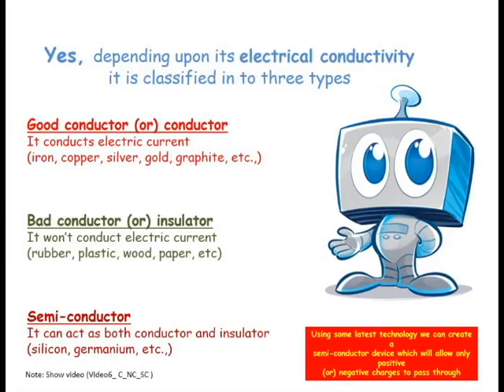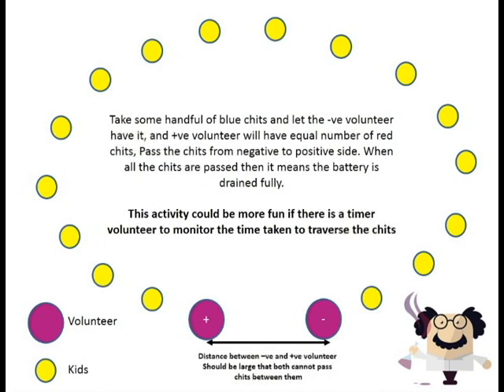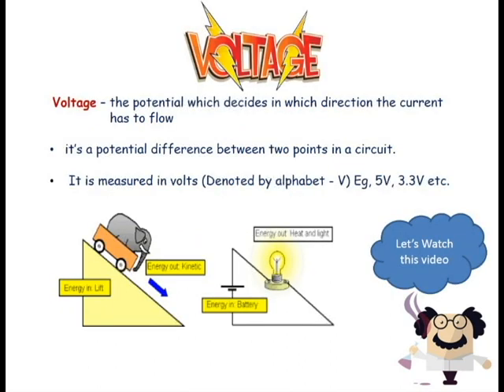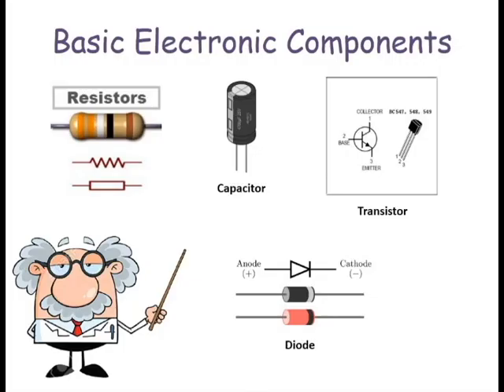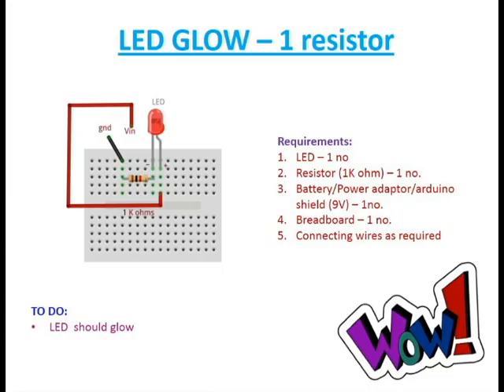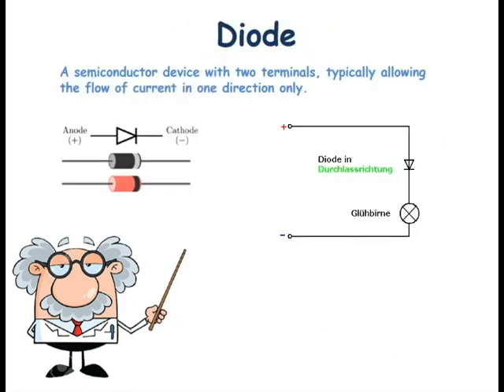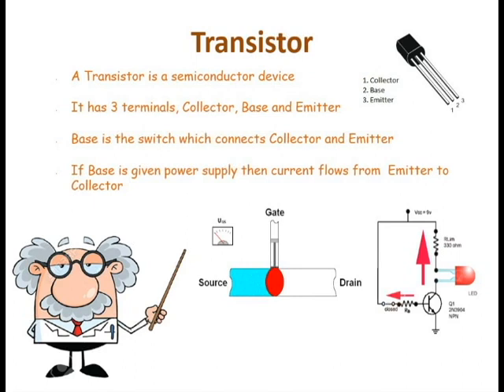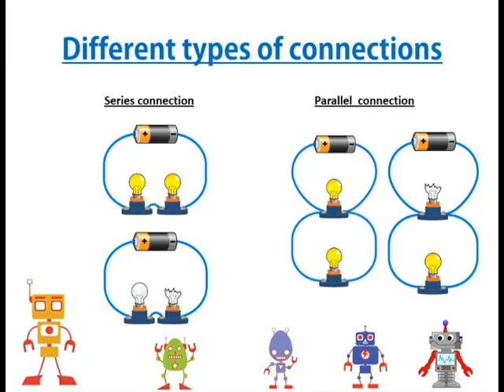Slide 33 to Slide 68